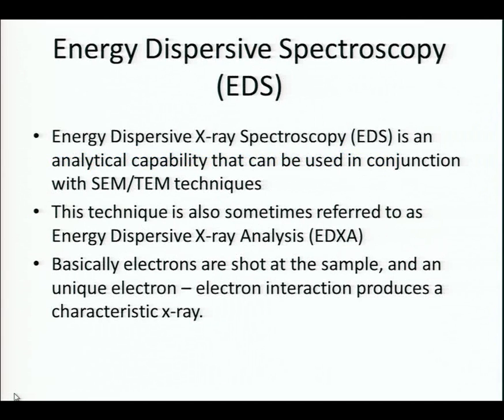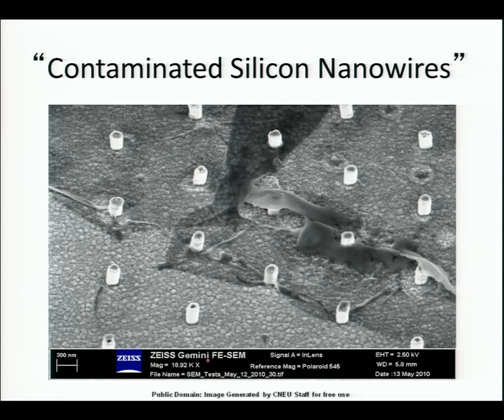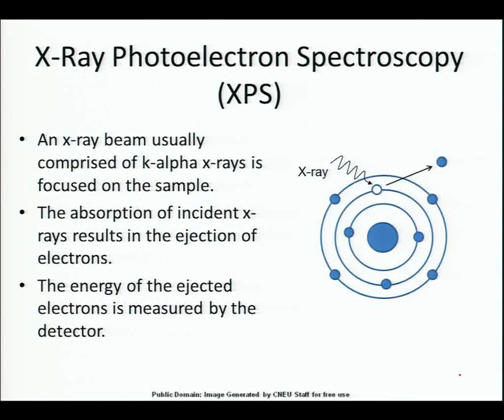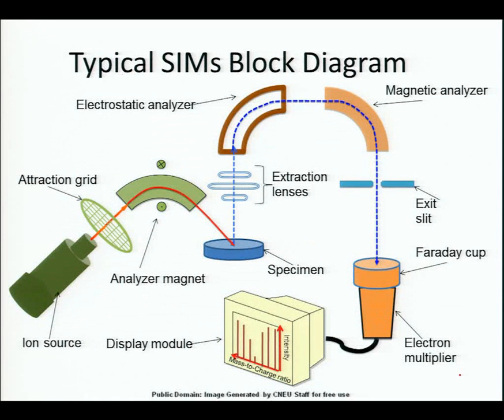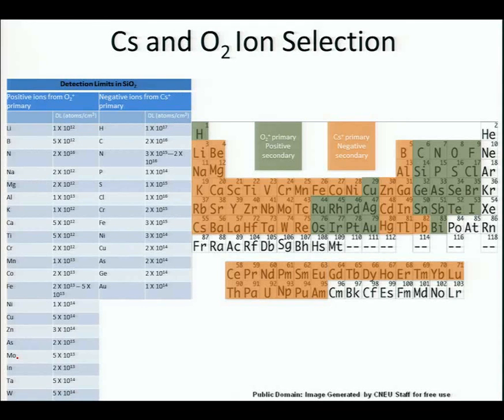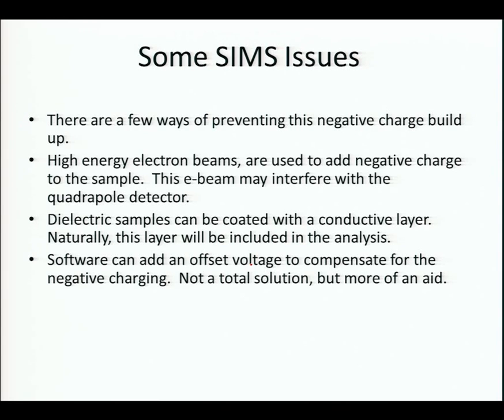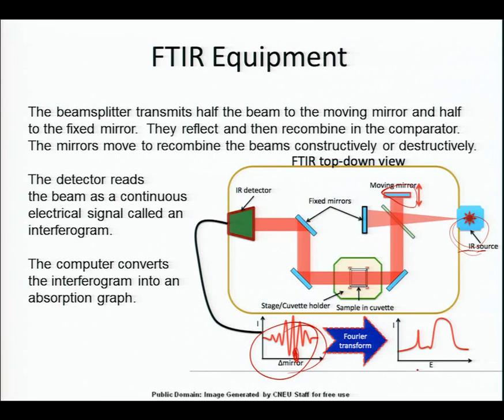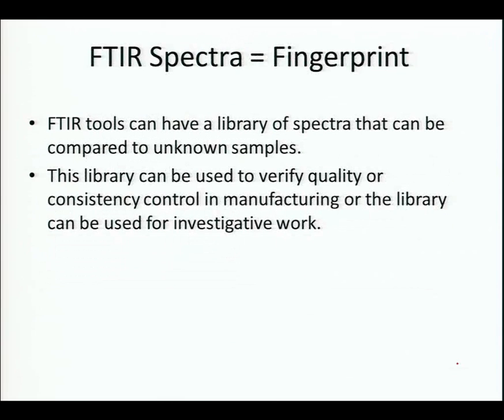NACK Course Notes: EDS, XPS, SIMS, and FTIR